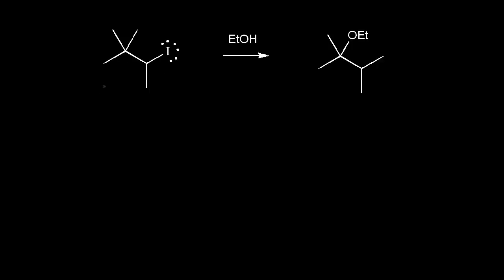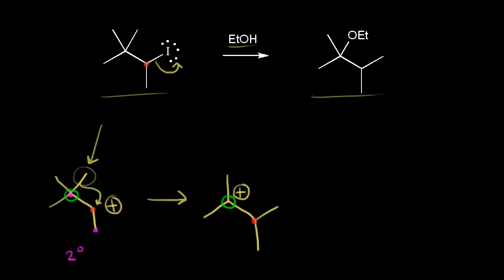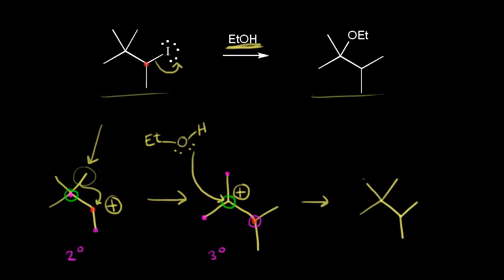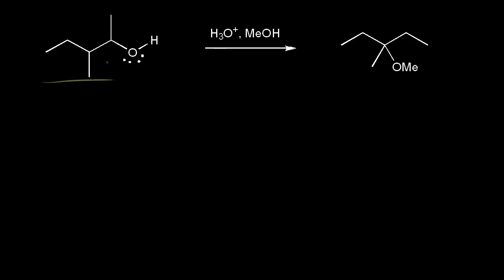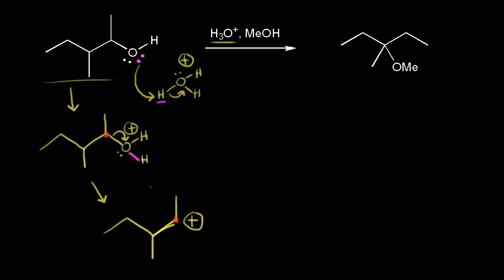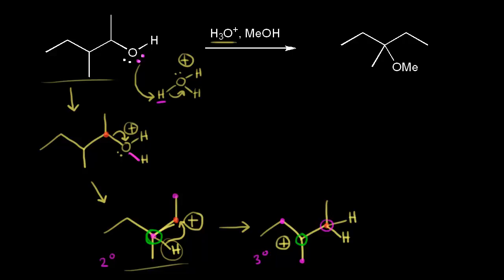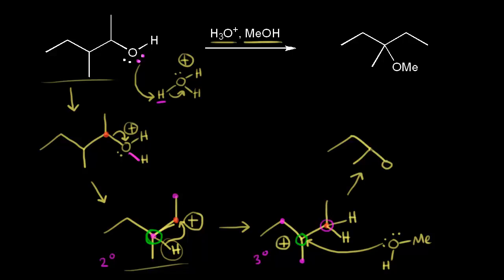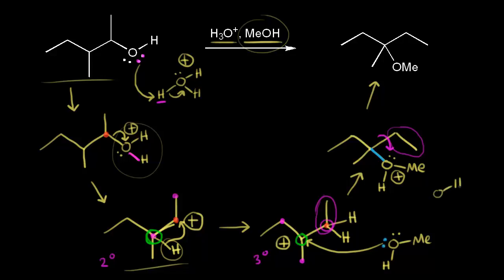Sn1 mechanism: carbocation rearrangement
Examples of Sn1 reactions involving carbocation rearrangements.